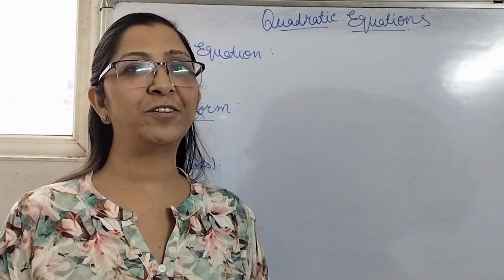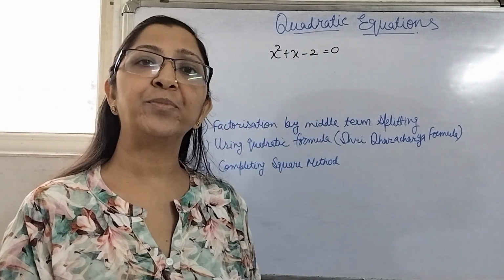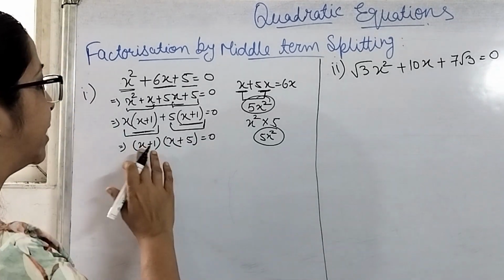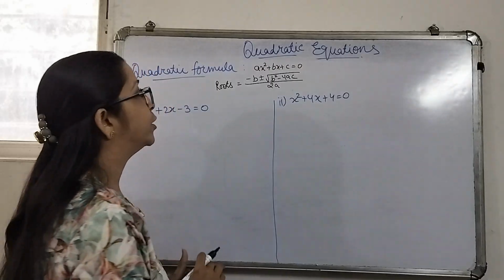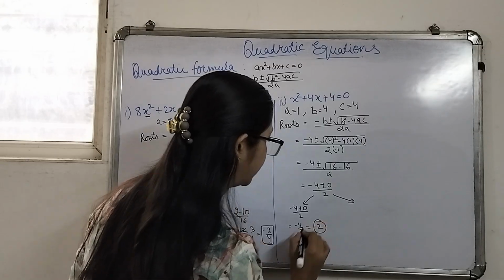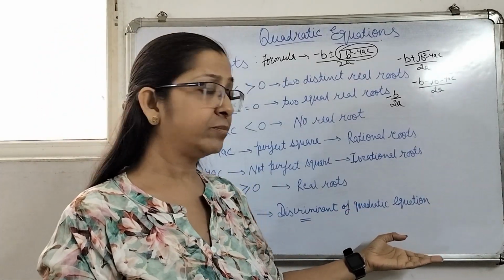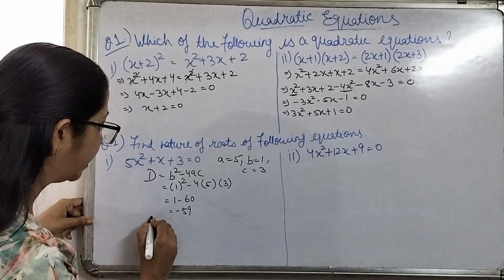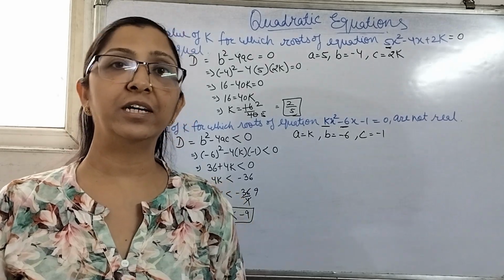Quadratic Equations l Class 10th Maths l Chapter 4 In One Shot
hey, this video has all about Quadratic equations. Go through it for understanding the concepts related to it.
Quadratic equations # 10th grade
arithmetic progression quick revision
arithmetic progression in one shot
all about AP
conceptual based explanation by experts
board exams preparation 10th
arithmetic progression in a way easy to understand
score good in board exams
quadratic formula
middle term splitting
solution of Quadratic equations